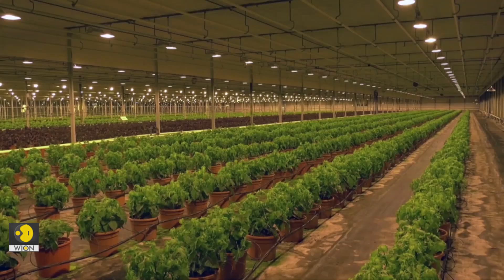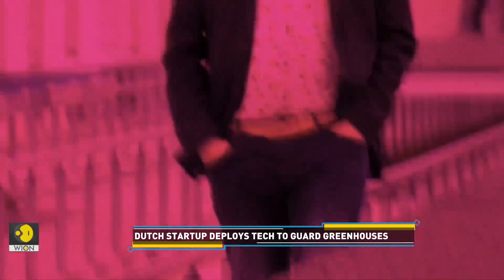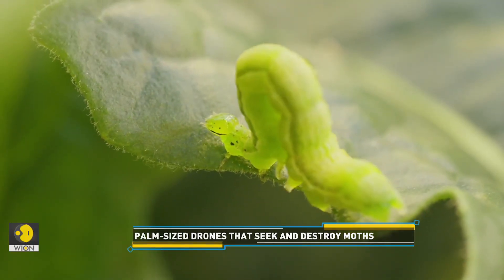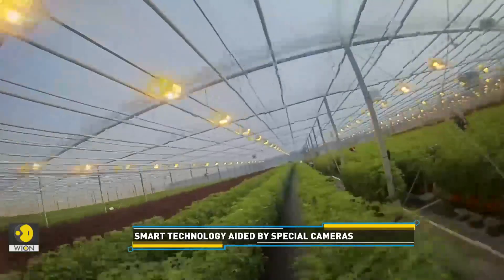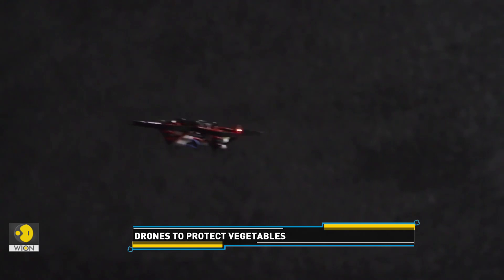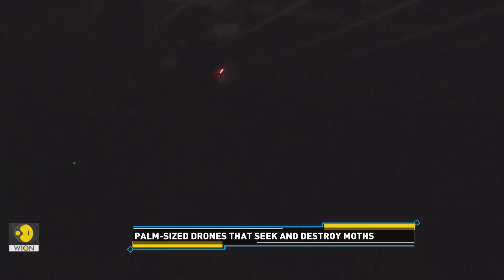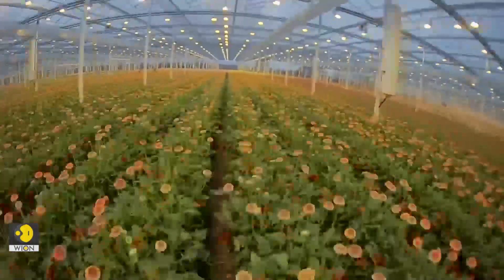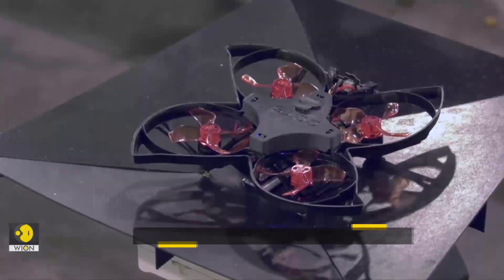Tech it Out : Drones to protect vegetables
A Dutch entrepreneur is using drones to kill moths in mid-air as he fears that moths can produce caterpillars that can chew up their crops.